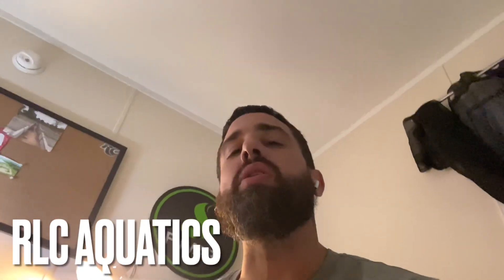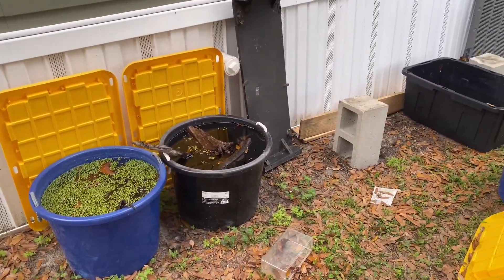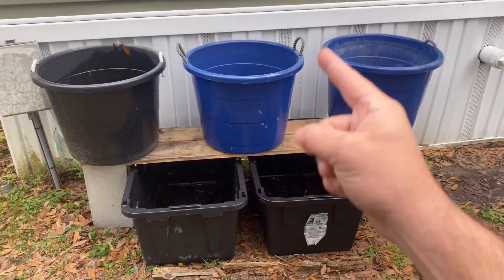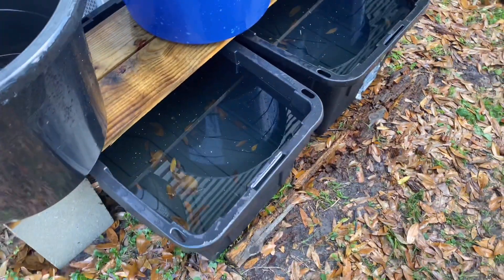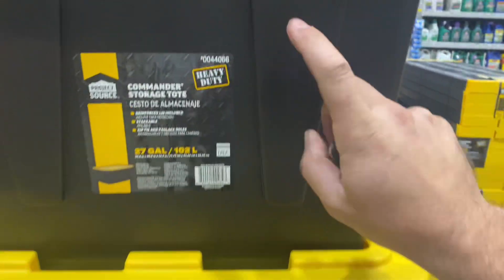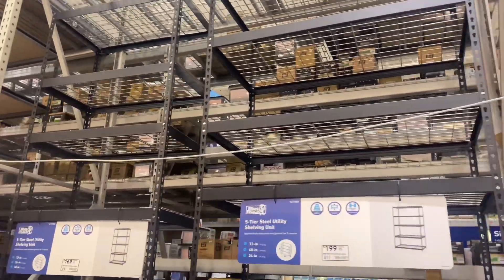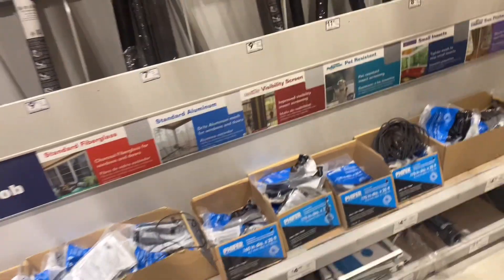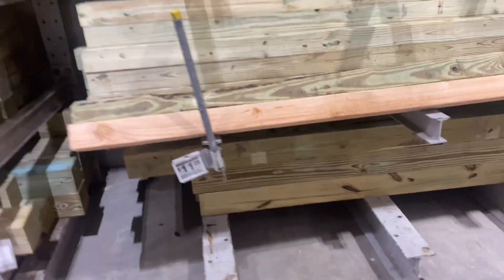BACKYARD GUPPY FARM - BREEDING GUPPIES FOR PROFIT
This is my backyard guppy farm where I will be breeding most of my guppies. I will still have my main breeder guppies inside in the fish room but for the most part I will do the majority of my guppy breeding in my backyard. I will be using my red dumbo ear mosaic Guppy strain for now. I will also start my top five guppy list with the platinum dumbo red tail guppy. A lot of the guppy tubs and buckets were just items I had laying around in my garage. I have been researching Thailand guppy breeders and also people from India that are breeding guppies in anything they can place water in and are very successful doing it as well which motivated me to do my own little low budget guppy farm in my backyard.